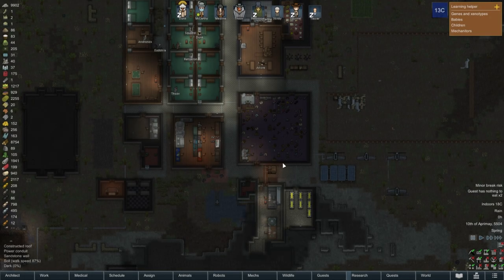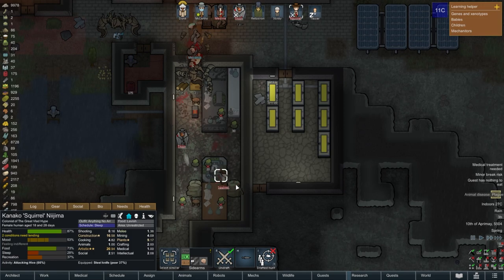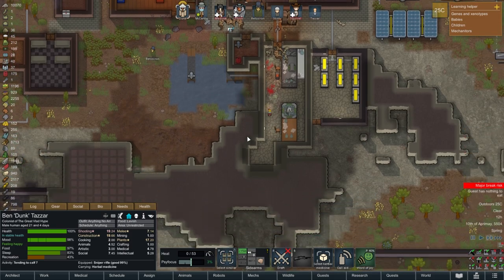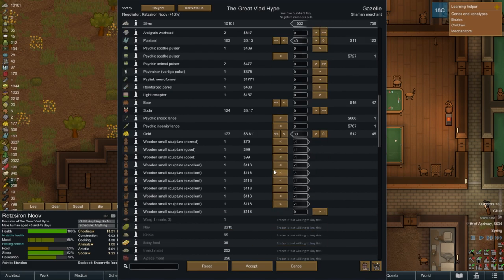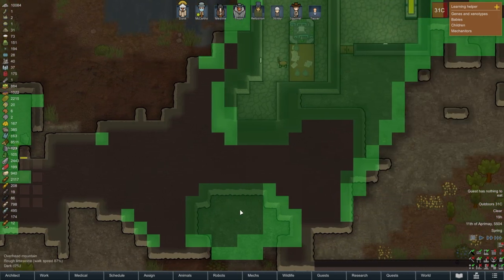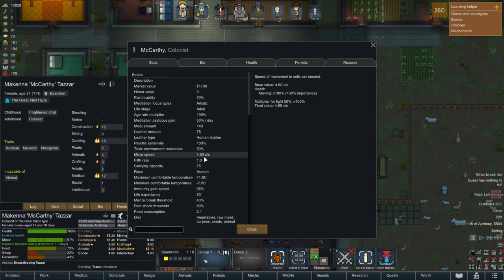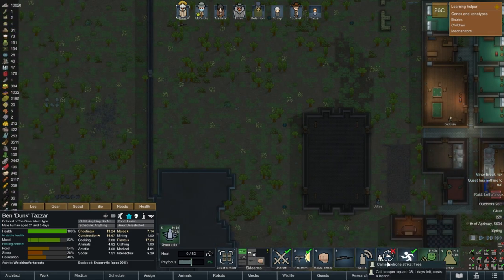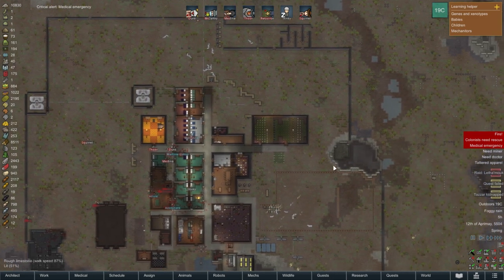Neanderthals wreck my base. It's bad... | RimWorld | BigVlad Let's Play | Part 43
Let's play RimWorld! This is a colony management story generator, very similar to (and inspired by) Dwarf Fortress. Life is brutal on the Rim. Through tragedy and triumph, we'll do what we can to survive.